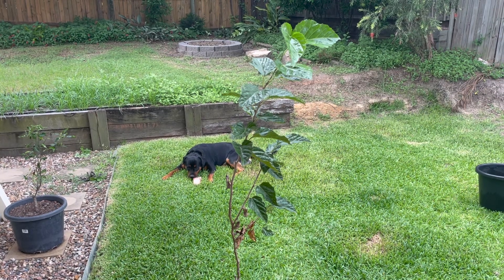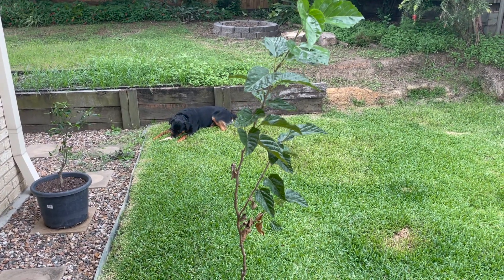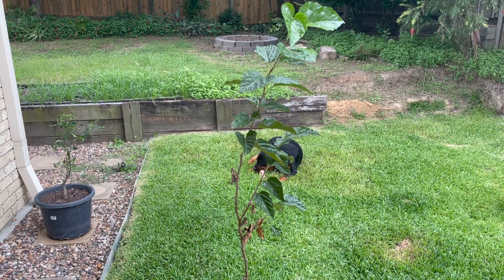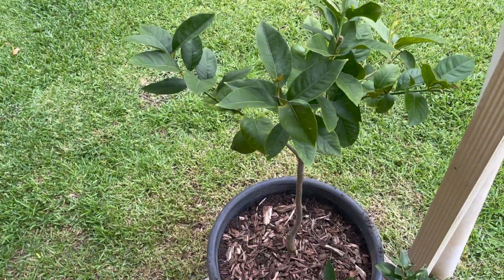Dwarf Black Mulberry Maintenance Up-Potting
Once plants are established in their pot or tube, with developed root systems, they need to be transplanted into larger pots or containers. I also give some details of what this tree is and introduce my dog :D